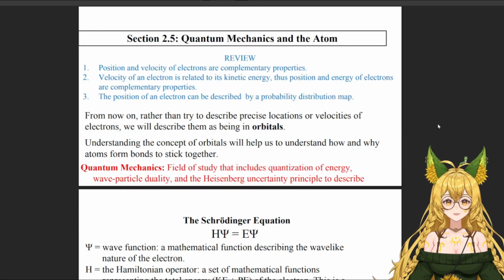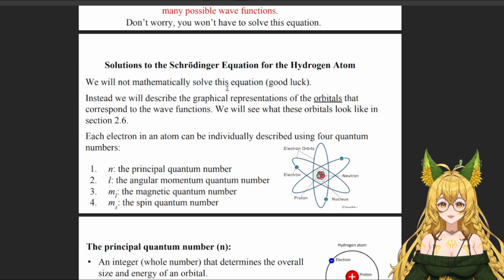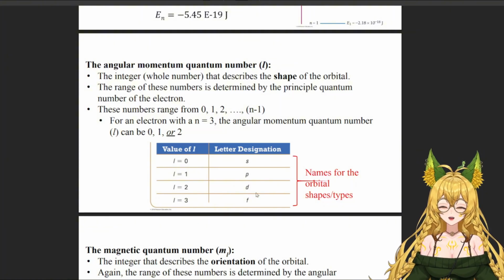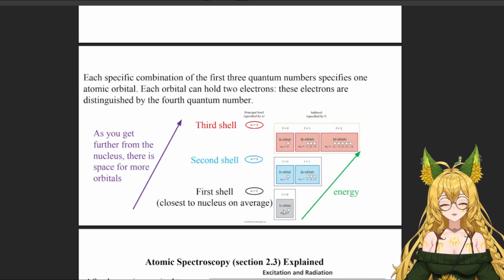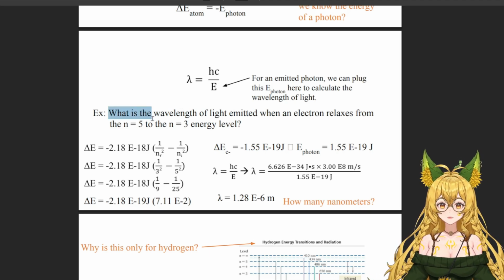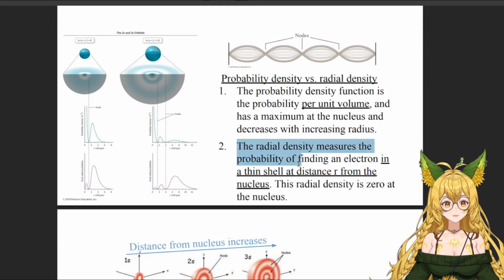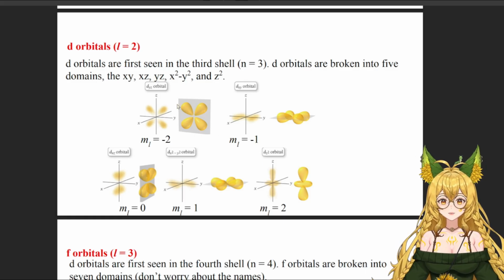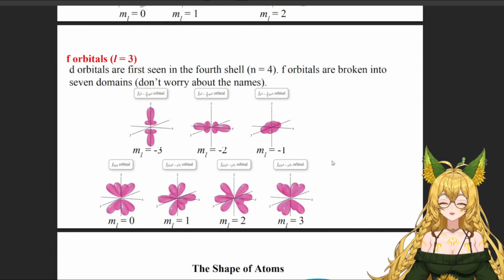Quantum mechanics, Schrodinger's equation, etc. | Lecture 8 CHEM 181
Another lecture down!! Make sure to remember to take plenty of breaks and to try to combine what you want to be doing with what you have to get done if you are struggling! If you need to do chores or homework but want to watch your favorite show, then reward yourself with an episode or 10 minutes after spending 10-20 minutes doing what you need to do!!

There are many different ways, but this has helped me through college!! Drink water! :3

Timestamps:
0:00 Quantum mechanics and the atom
1:29 The Schrodinger Equation
3:38 The Quantum Numbers
10:00 Atomic Spectroscopy
13:44 Hydrogen energy transitions and radiation
14:37 The shapes of atomic orbitals
22:30 Believe in yourself and take it slow bestie :3